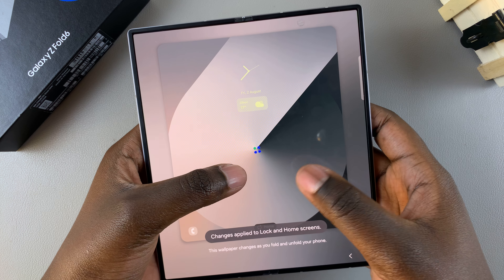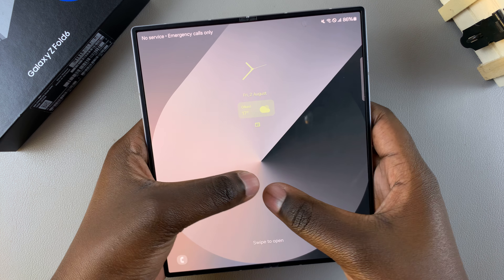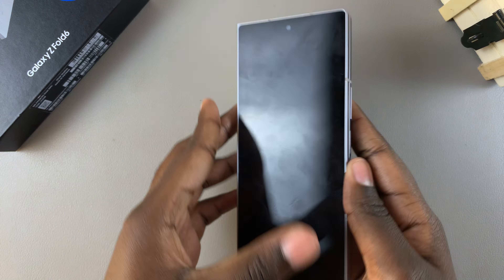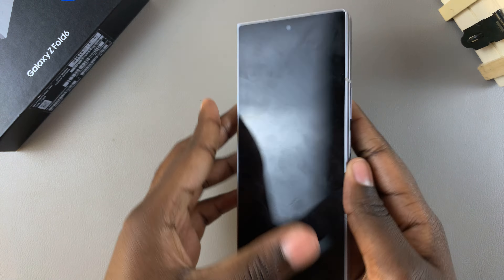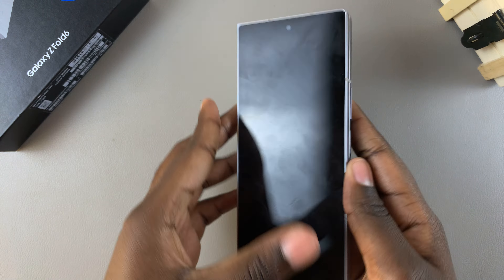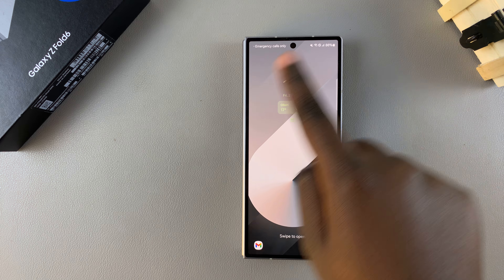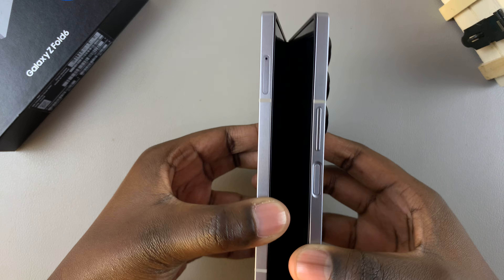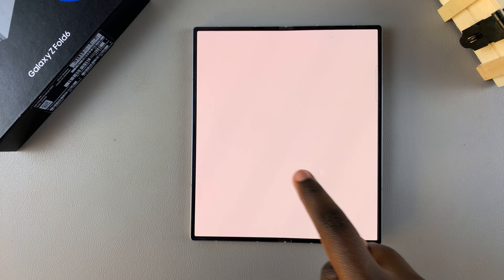How To Change Lock Screen Shortcuts On Samsung Galaxy Z Fold 6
Learn how to change lock screen shortcuts on Samsung Galaxy Z Fold 6 to make your device more personalized. In this guide, we will show you exactly how to change lock screen shortcuts on Samsung Galaxy Z Fold 6 to suit your preferences.

Changing lock screen shortcuts on Samsung Galaxy Z Fold 6 allows you to quickly access the apps and features you use most, right from your lock screen. Follow these steps to easily change lock screen shortcuts on Samsung Galaxy Z Fold 6 and optimize your device's functionality.

Whether you want to add, remove, or rearrange shortcuts, this guide will walk you through the process of changing lock screen shortcuts on Samsung Galaxy Z Fold 6.

Access the Lock Screen Editor:
Open Settings, go to Lock Screen and AOD, then tap Edit Lock Screen.
Alternatively, long press directly on the lock screen to enter editing mode.

Modify Shortcuts:
Select the shortcut you want to change and choose a new app from options like Calculator, Gmail, or Voice Recorder.

Save Changes:
Tap Done to apply the new shortcuts.

Verify and Use:
The updated shortcuts will appear on both sides of the lock screen. Swipe and tap the shortcuts to open the selected apps.

This how you easily and effectively Change Lock Screen Shortcuts On Samsung Galaxy Z Fold 6

Cell Phone Tripod Adapter